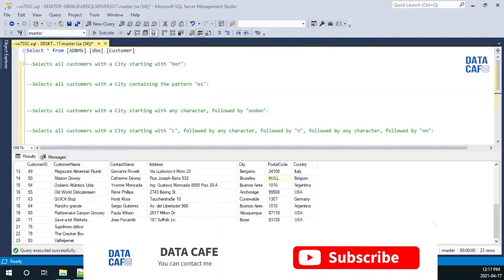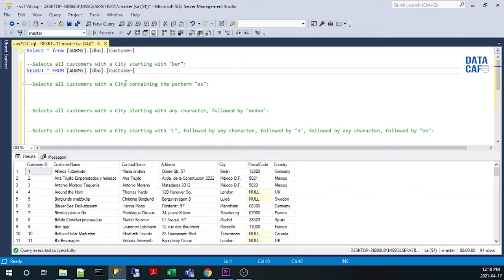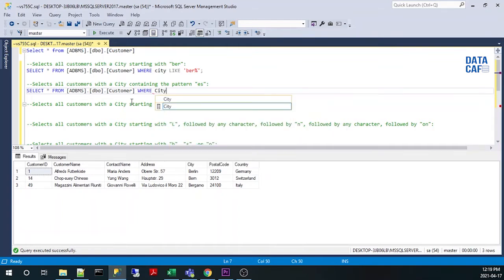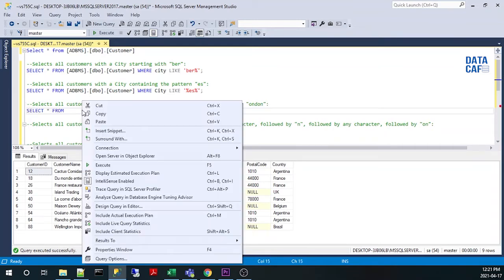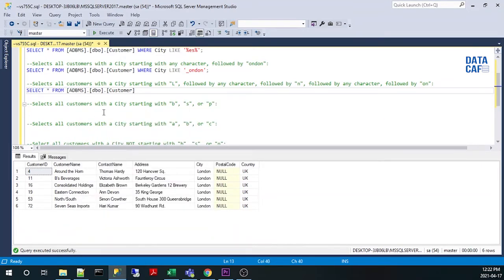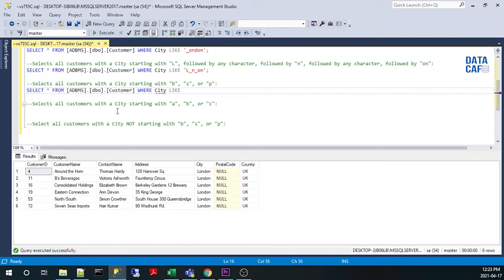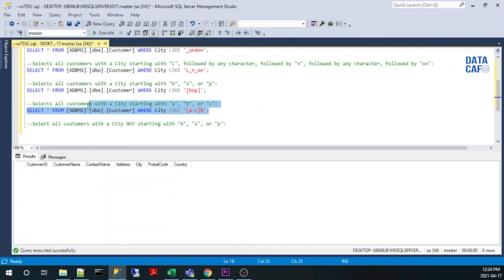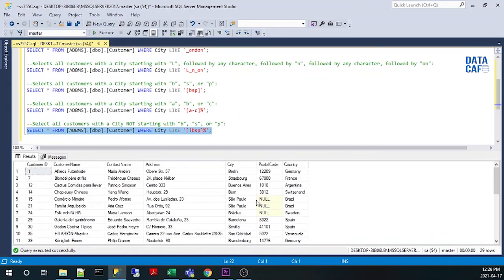How to Write Whilcards Operator in SQL Server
In this video I'm going to explain how to Write Whilcards in SQL server.